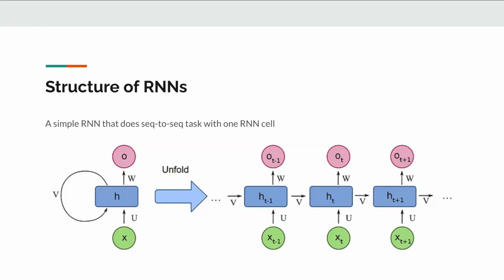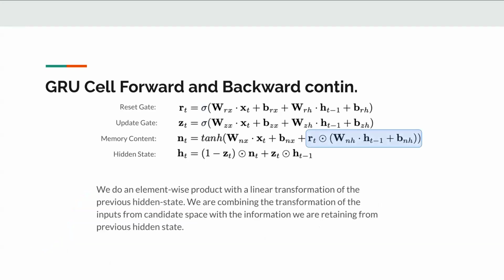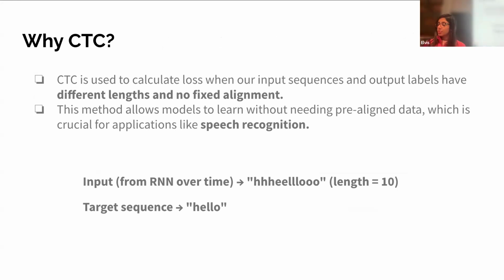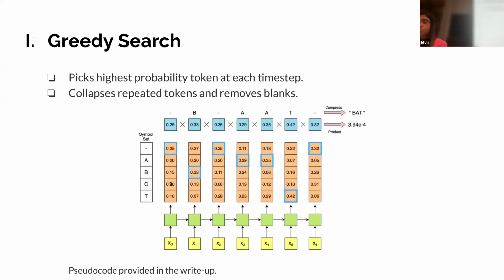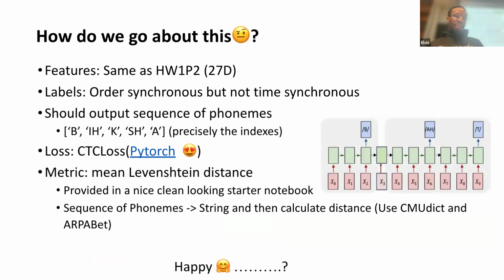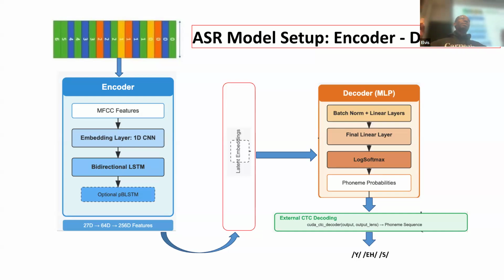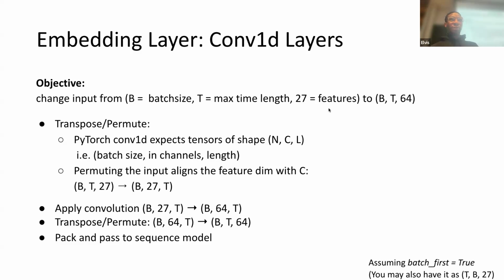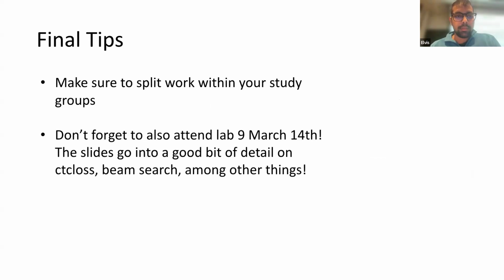Spring 2025 Bootcamp - HW3